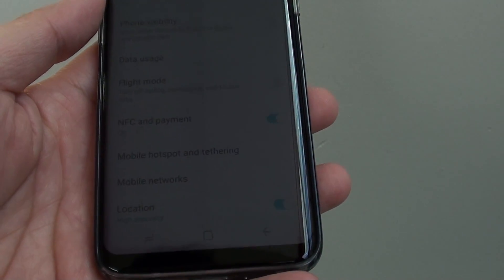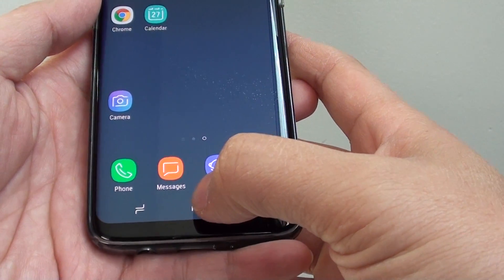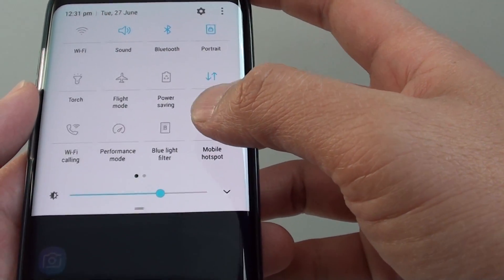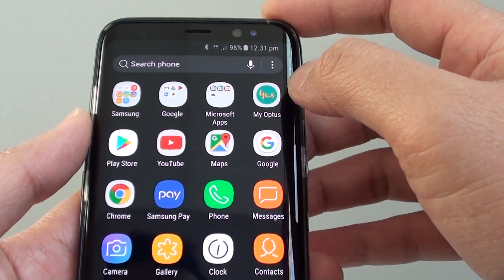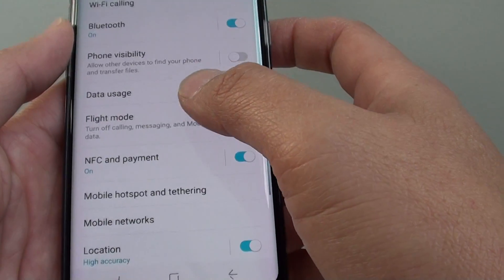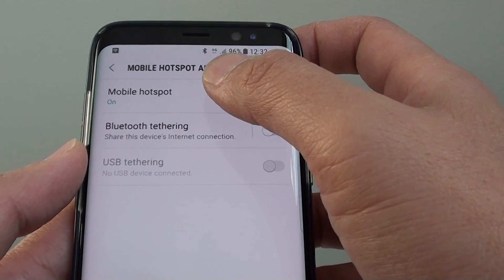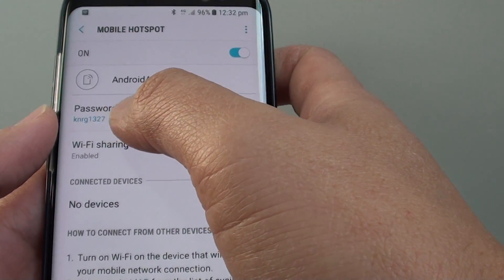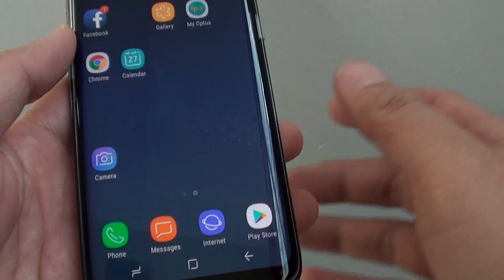Samsung Galaxy S8: How to Enable / Disable Mobile Hotspot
Learn how you can enable or disable Mobile hotspot on Samsung Galaxy S8.